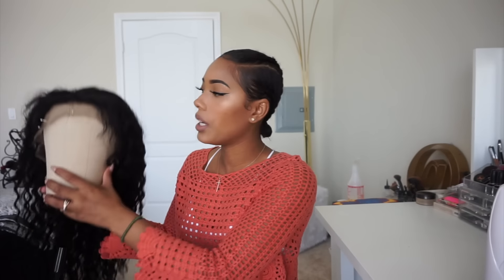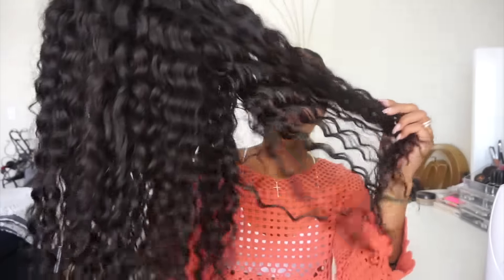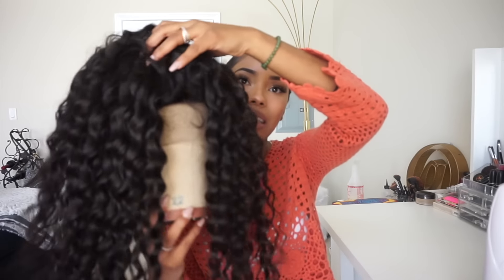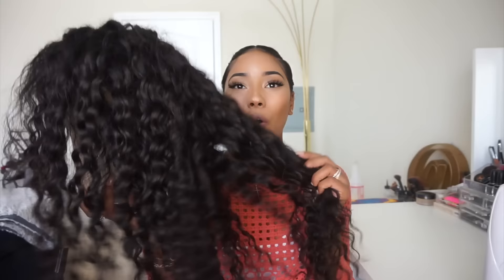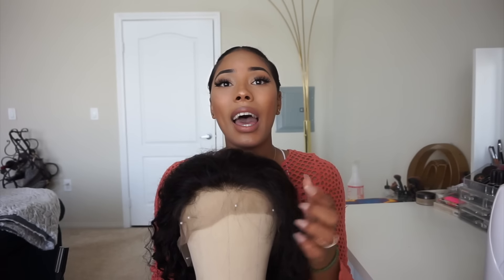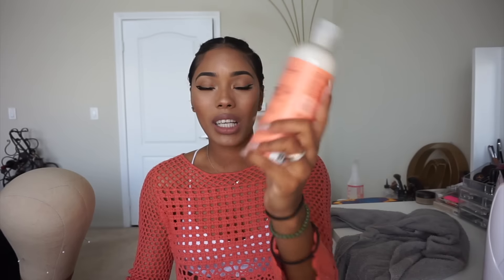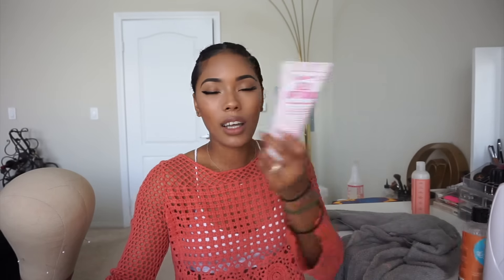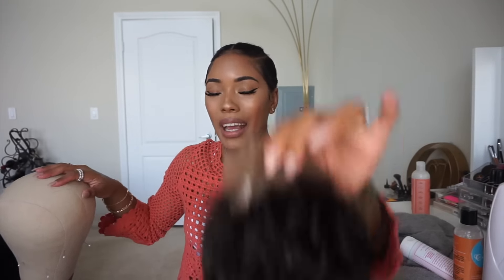360 Milan Curl Brazilian Hair Lace Wig - WowAfrican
360 Frontal Wig Milan Curl 150% Density Virgin Brazilian Hair [TLW24]
Hair Color: Natural black
Hair Length:22in
Wig Density: 150%
Cap size: Average (22in)
Hairline: Pre-plucked
Baby hair: Around

Bryana15  --- $15 off for all lace wigs.
Bryana10  ---$10 off all site

Vanity Planet Palette | Professional Makeup Brush Collection (100% Cruelty-Free & Vegan, 15 piece set)